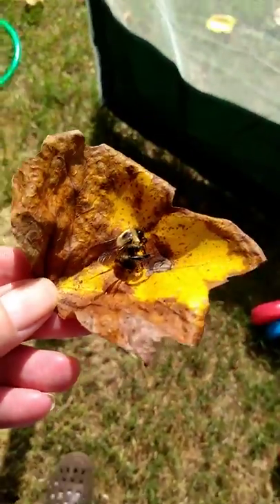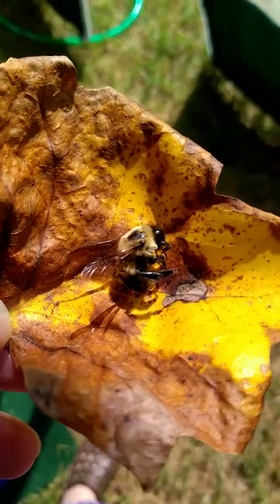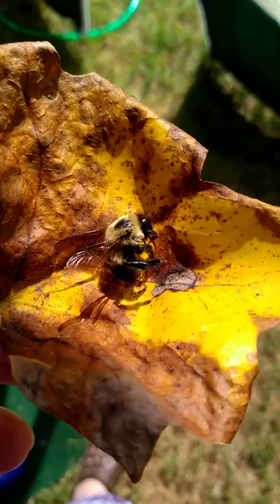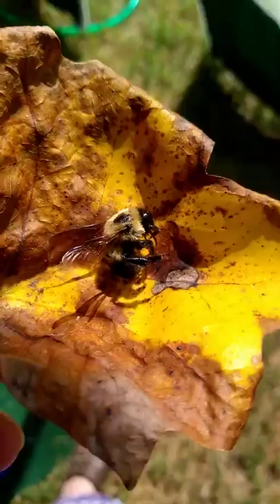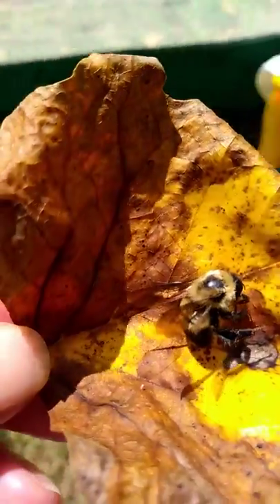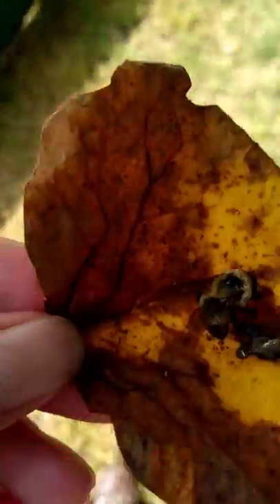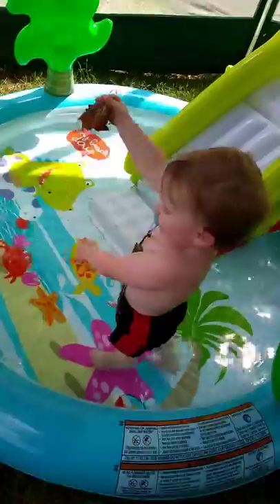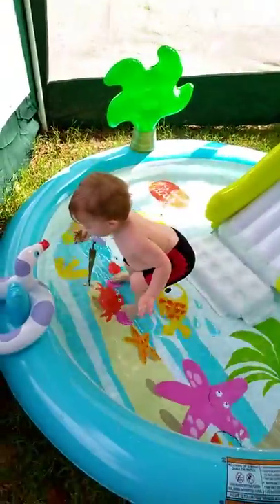Yes Dead Bee Can Sting... Proof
Grandson was stung by stepping on a dead bumble bee. First time stung so we'll find out if he's allergic. Everyone pray he's not thank you.. have a blessed day